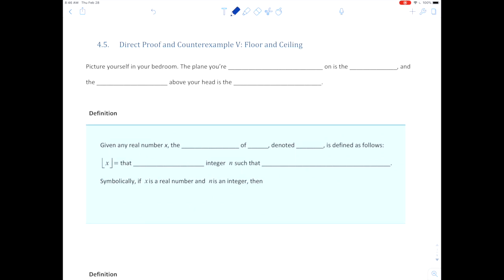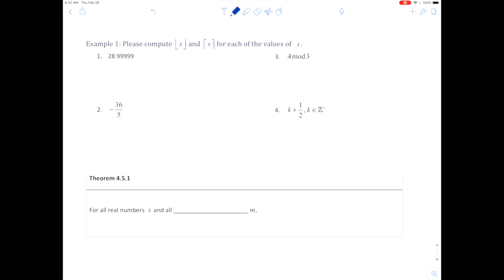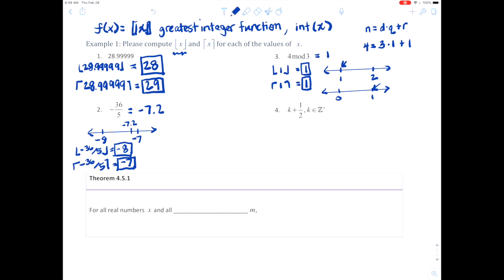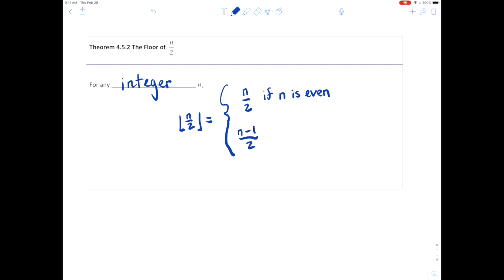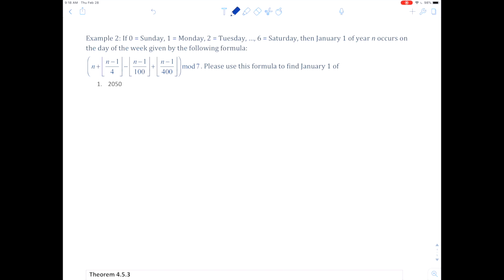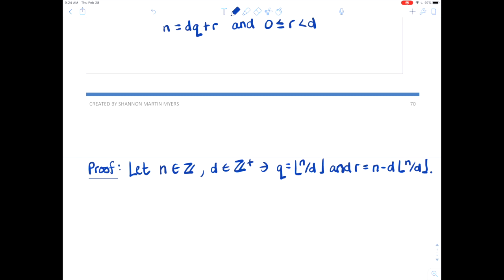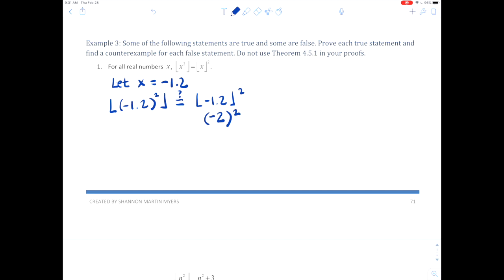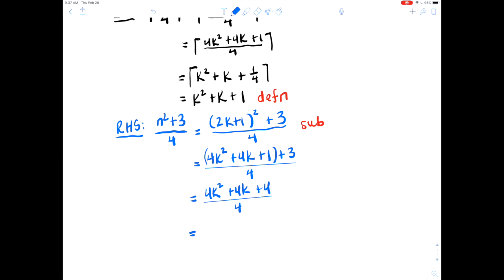Direct Proof and Counterexample V: Floor and Ceiling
This video is part of a series based on the Epp Discrete Mathematics with Applications text and meant to be paired with the guided notebook by Shannon Myers. We explore concepts of floor and ceiling in this clip.